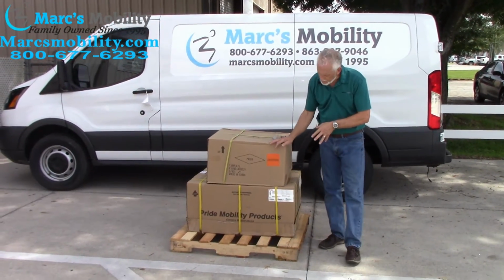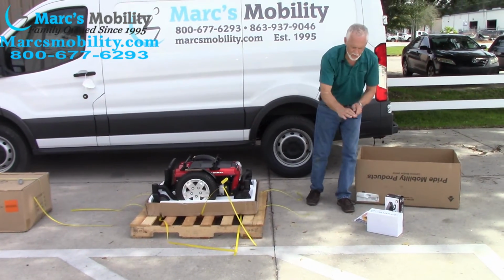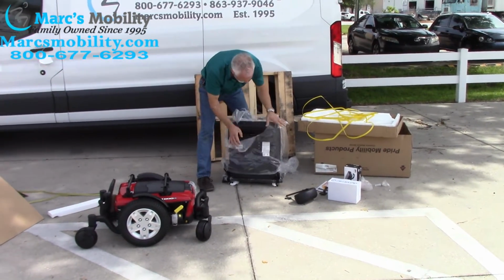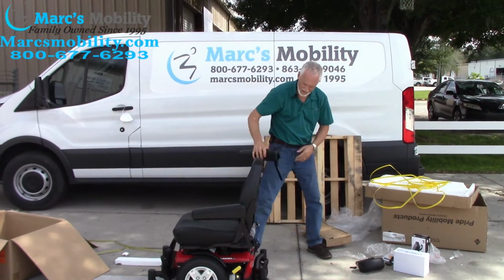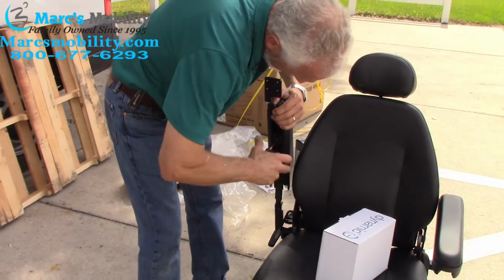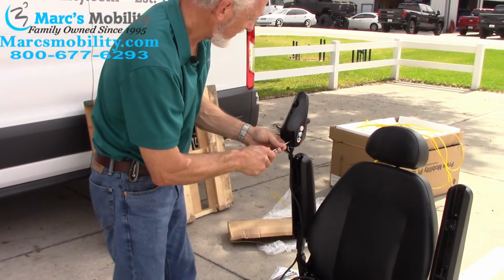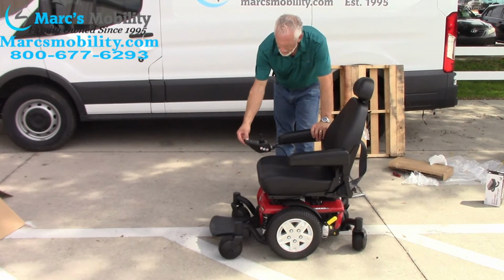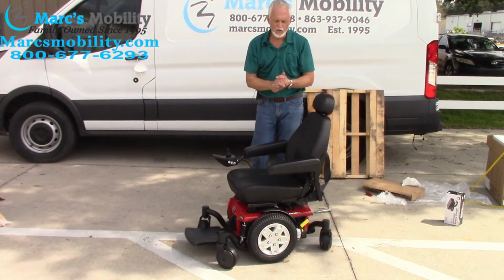How to Unbox and Assembled A Pride Mobility Jazzy 600ES - Marc's Mobility